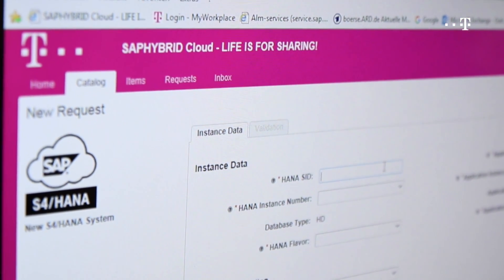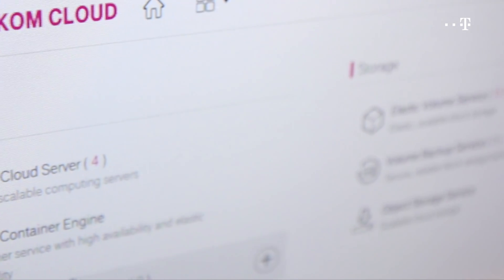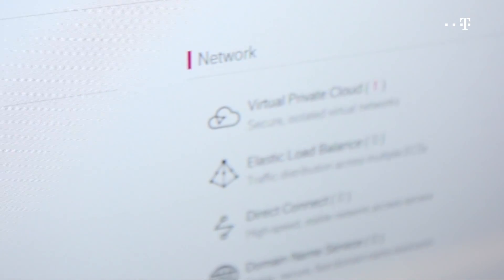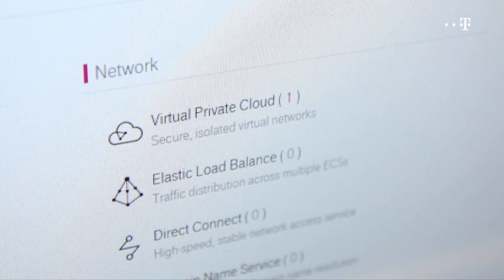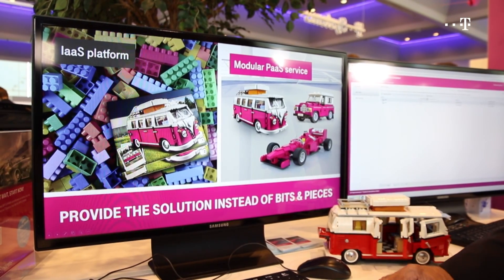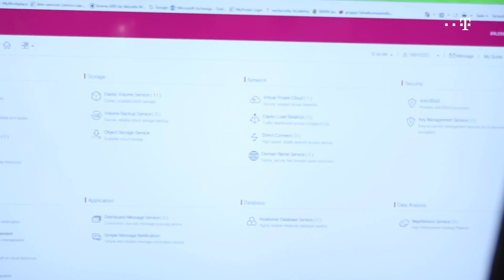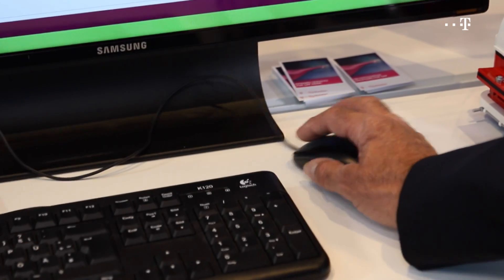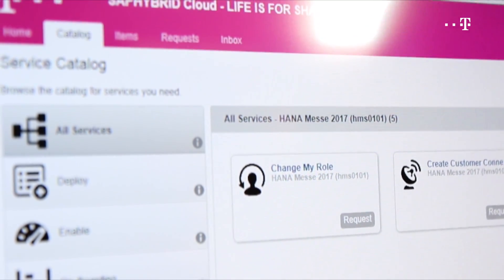SAP HANA® “deployen” mit ein paar Mausklicks auf der sicheren Public Cloud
Die Anforderungen an die IT werden immer komplexer. Der Spagat liegt zwischen der Agilität und dem Bedarf an hohen Rechen- und Speicherkapazitäten. Da klingt das Versprechen „SAP HANA in nur 15 Minuten deployen“ sehr gut. Wie genau das funktioniert, erklärt Hansjörg Gross, Senior SAP Portfolio Architect bei T-Systems.